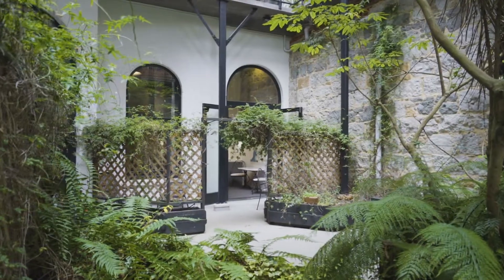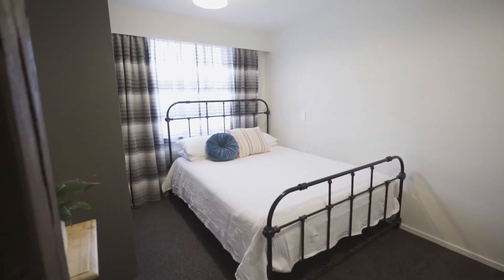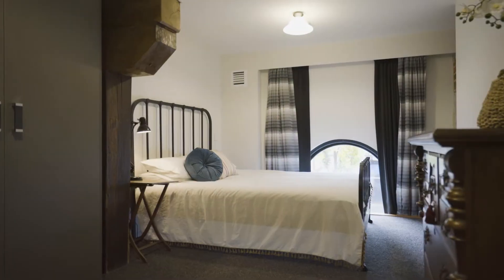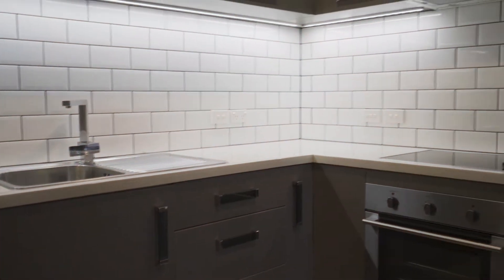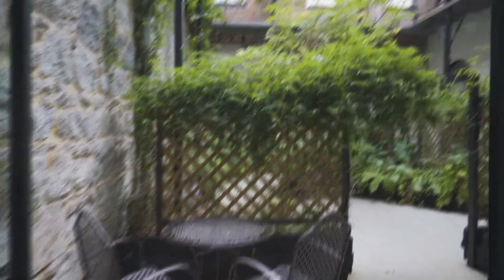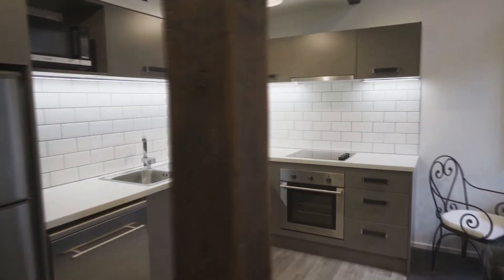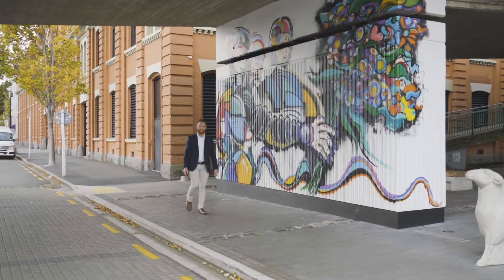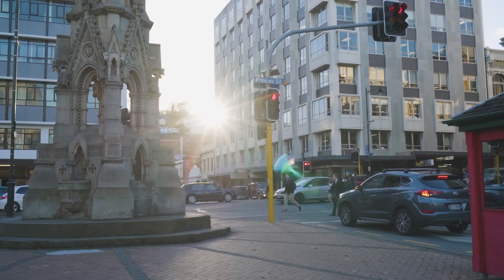3/5 Jetty Street, Dunedin Central, Dunedin